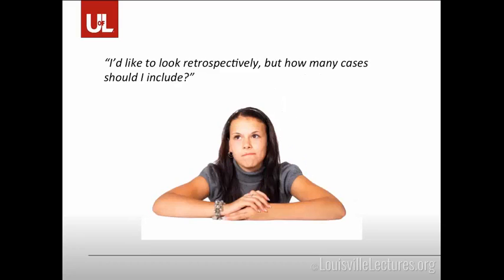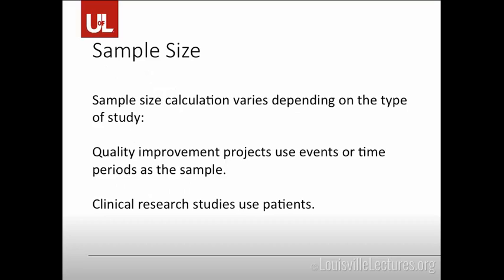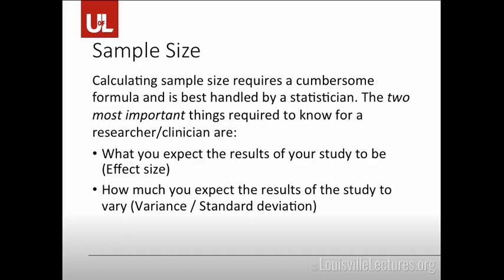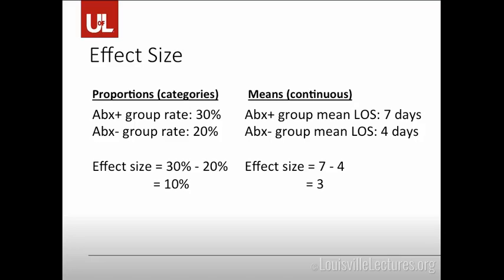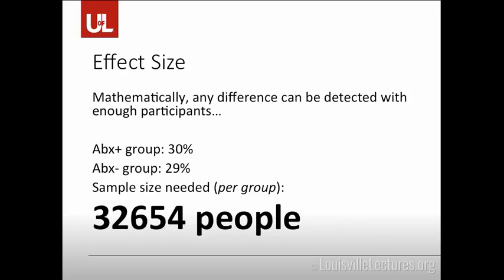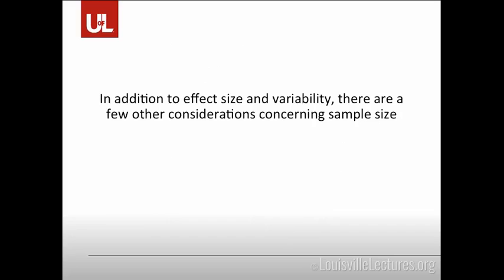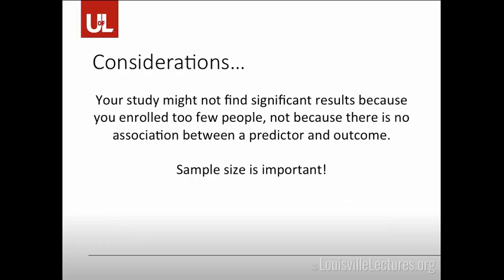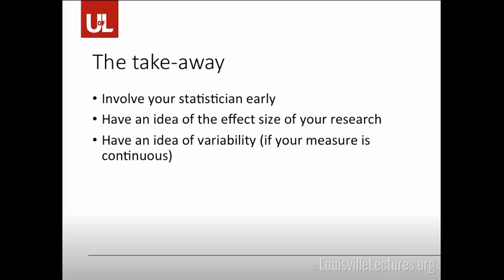Statistical Issues During Planning by Dr. Furmanek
In this lecture, Dr. Stephen Furmanek discusses how issues could arise in a study.  He covers important areas that can impact your results, such as Sample Size, Effect Size, and Variance.